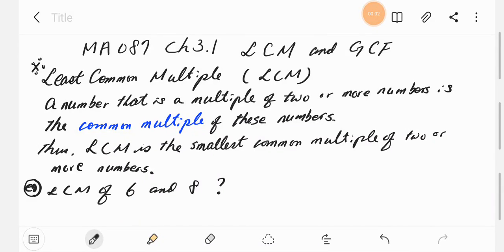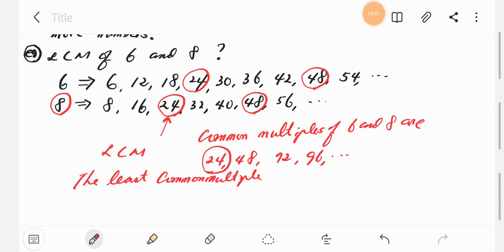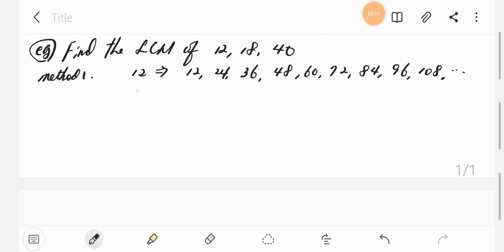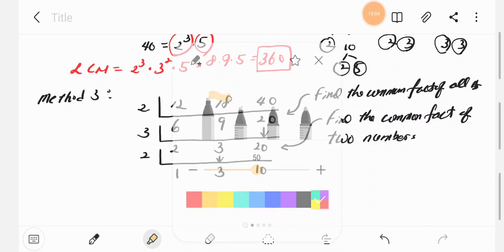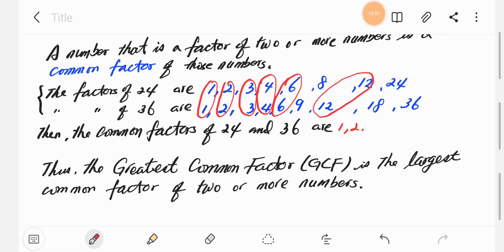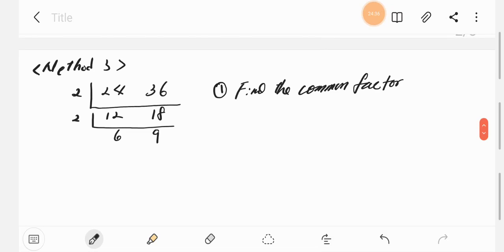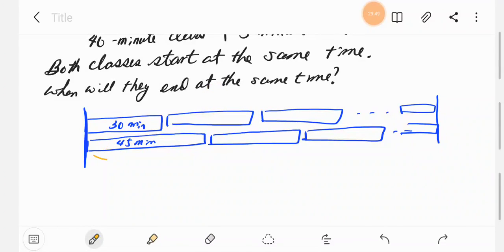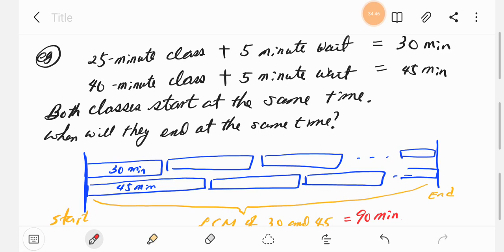MA087 6ED Ch3 1